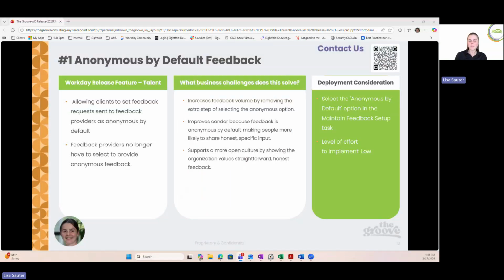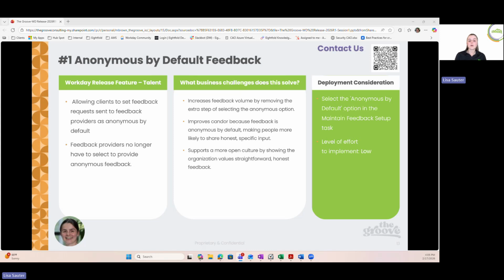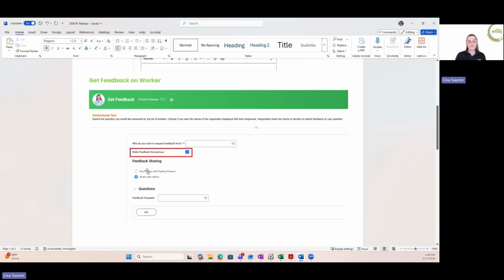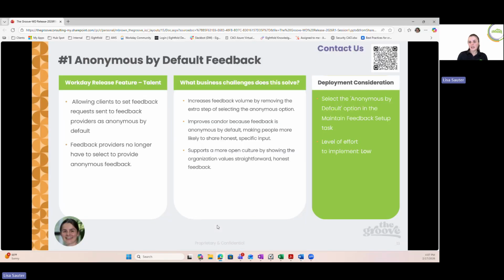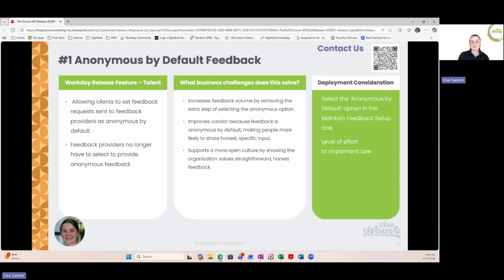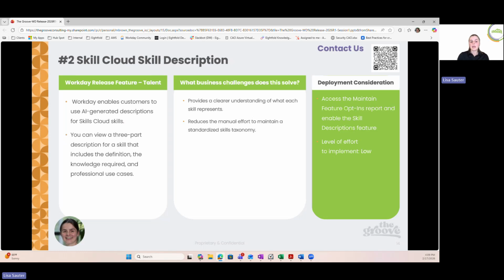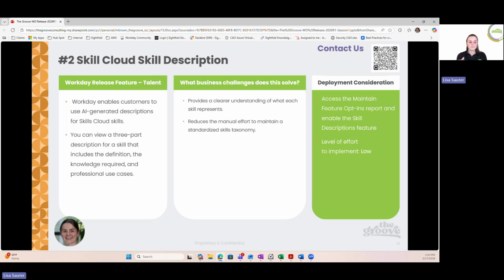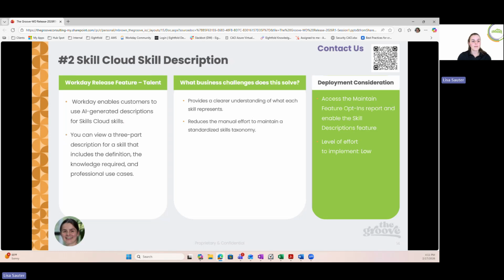Anonymous by Default Feedback WD2026R1 Webinar Highlight | The Groove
Highlight from The Groove's Workday 2026 Release 1 webinar series Session 1